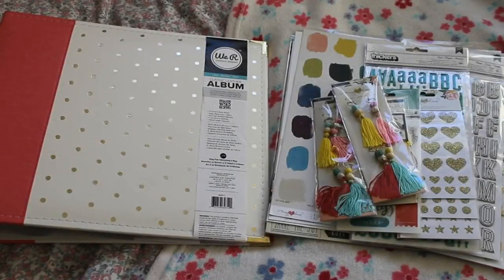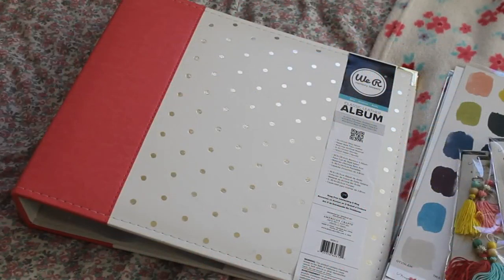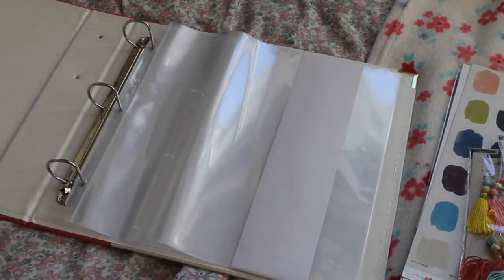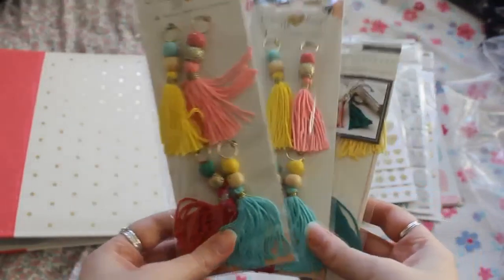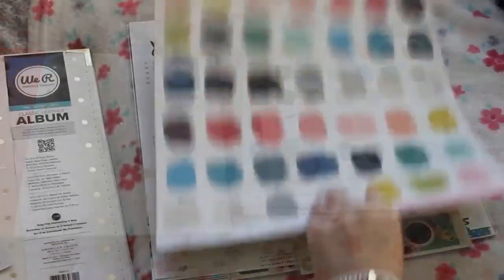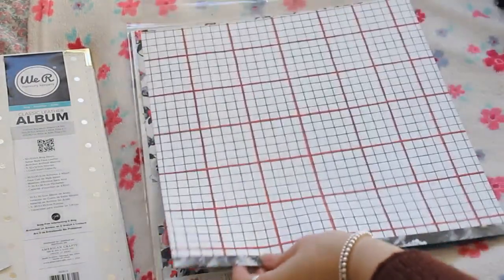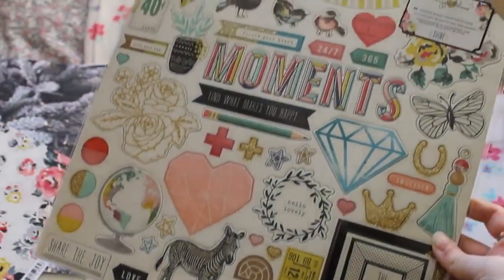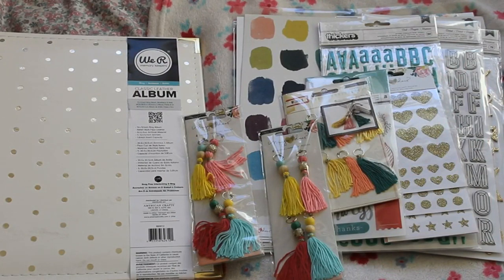Scrapbook Haul! | Scrobby.nl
FAQs:

A Samsung WB100 bridge camera or Canon EOS 1100D.

21 on the 31st August.

Can you upload a rabbit shed tour?
Sorry, no. I don't film pet videos any more and I think this is clear from the content I've been uploading for the last year/18 months :) I am moving soon and if my rabbit set-up turns out the way that I want, I may do a brief tour of it then.